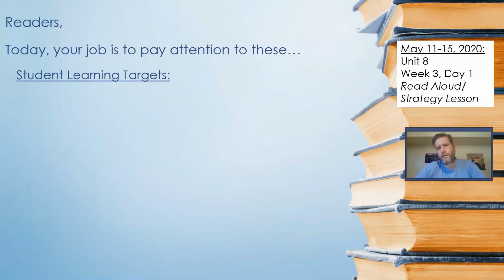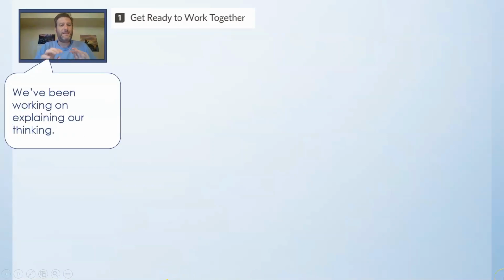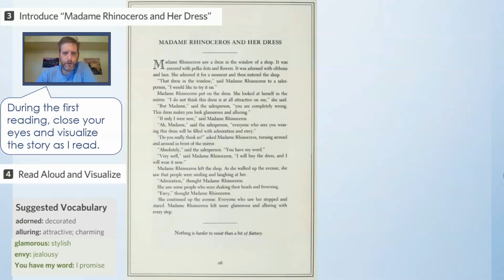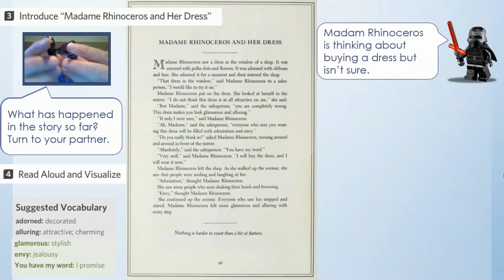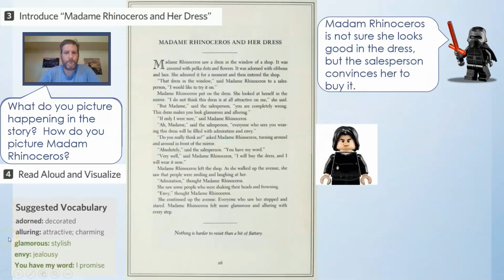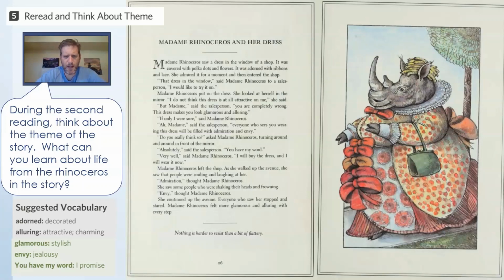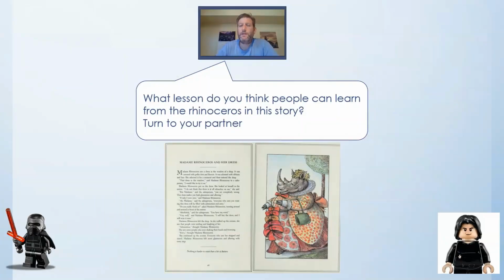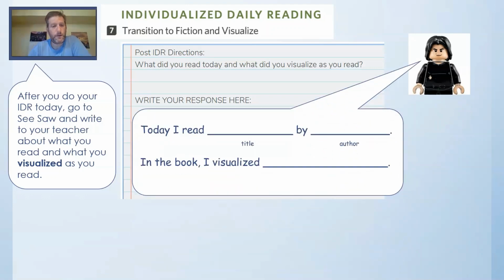MM May 11 15 Madame Rhino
Mr. Marks begins the week on using fables to identify the theme (or message) of the story.  Today, Mr. Marks reads from Arnold Lobel's Fables as he reads Madam Rhinoceros and Her Dress